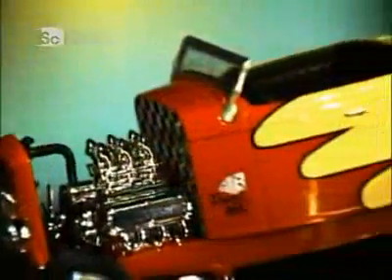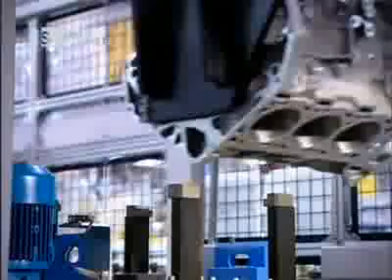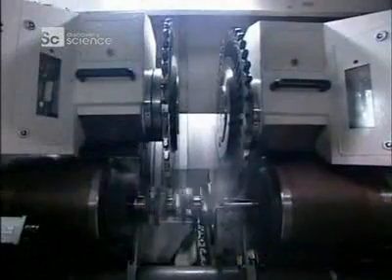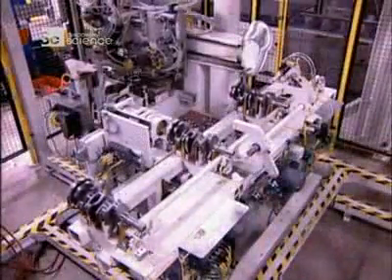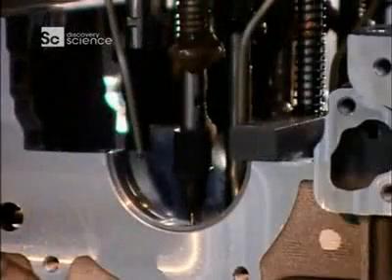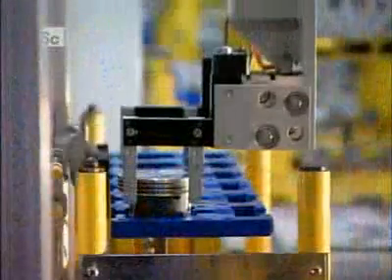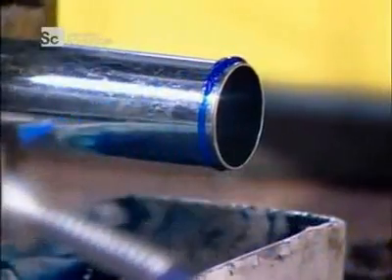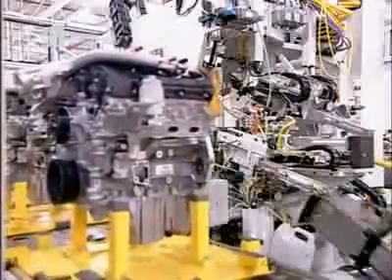Motor nasıl yapılır